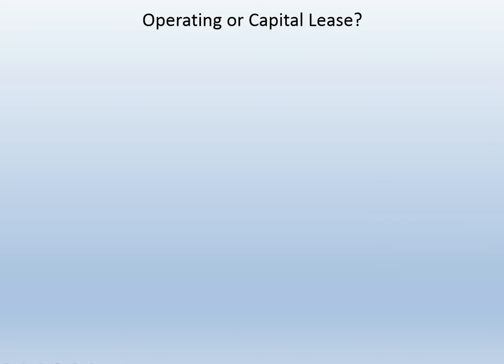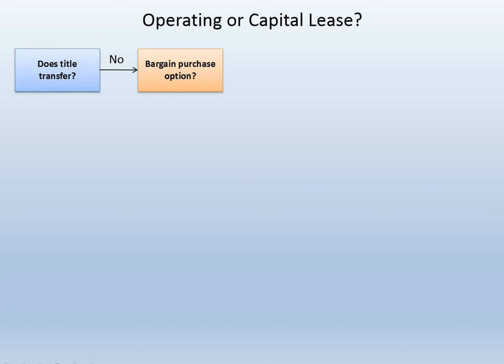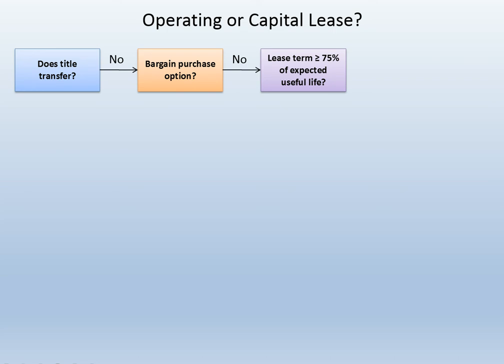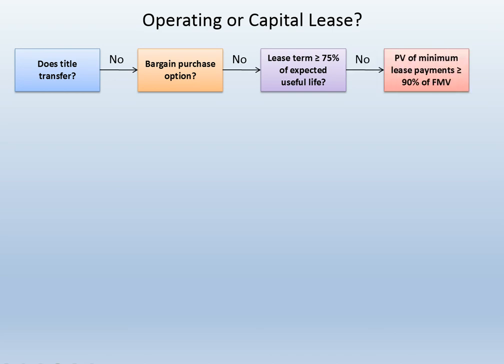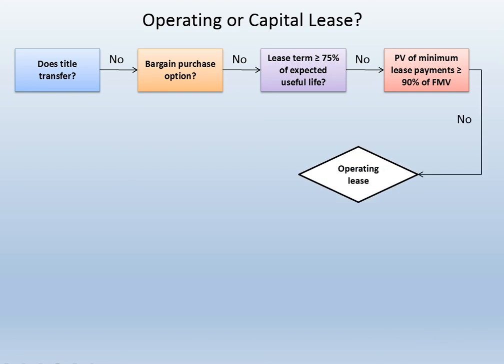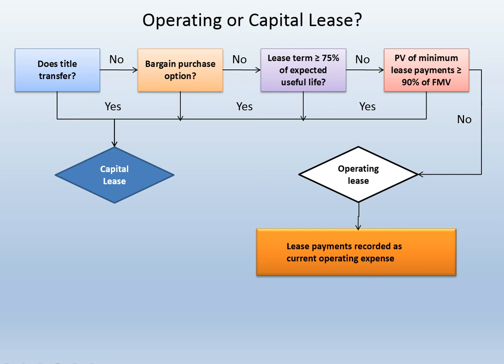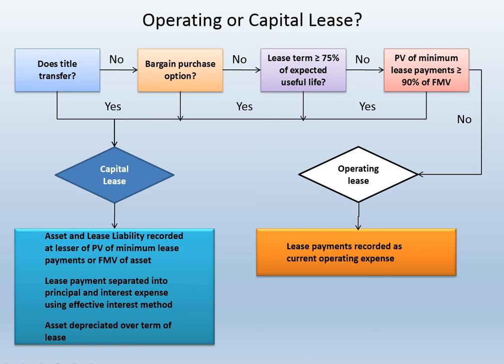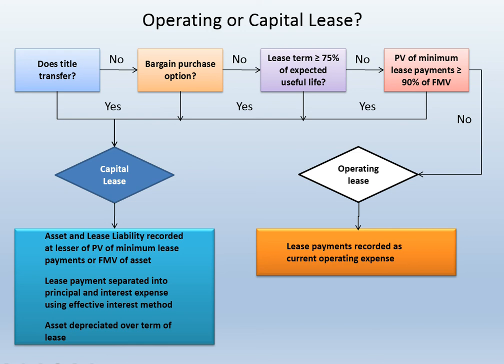15-2 Operating or Capital Lease